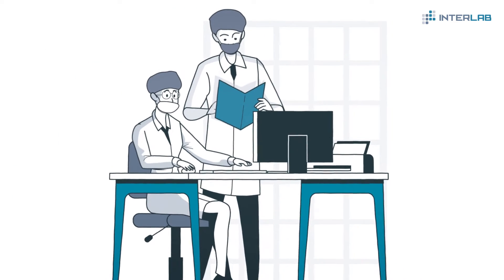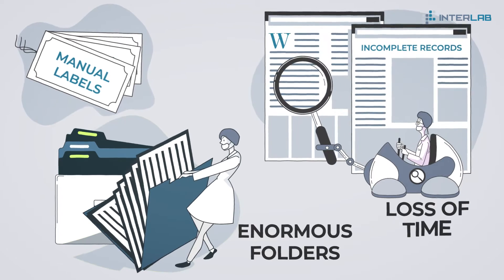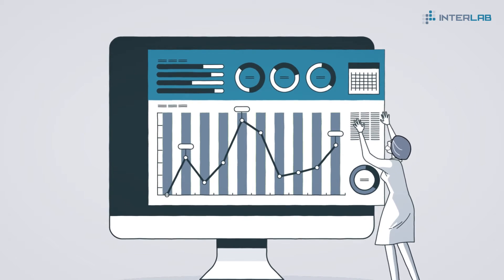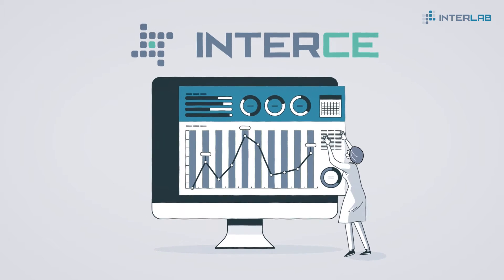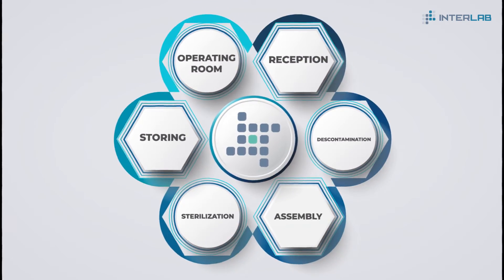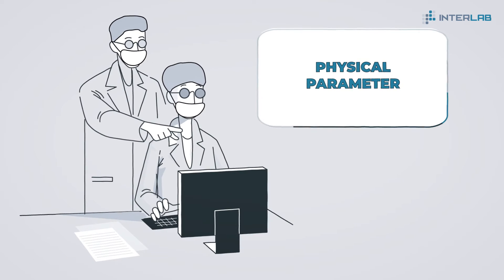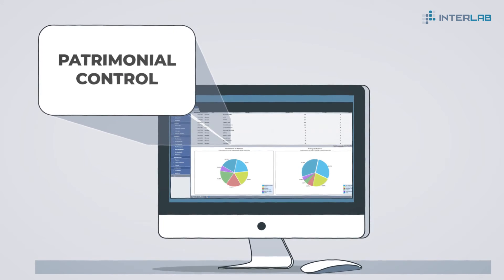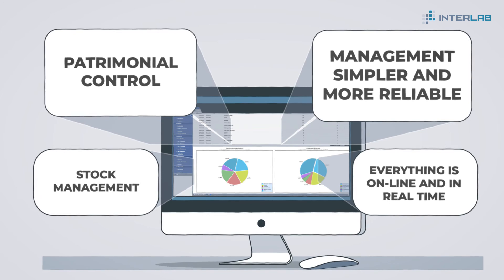Interlab Surgical instrument Tracking Software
Web-based surgical instrument management systems for patient safety.
Our software is designed to comprehensively monitor, trace and manage CSSDs, endoscopies, ORs and any other area, no matter its complexity, using the latest technology to ensure the safekeeping and control of all surgical instruments and medical devices intervening in any medical practice.